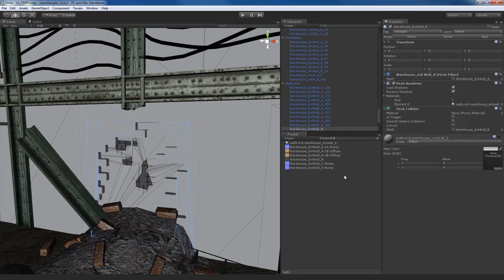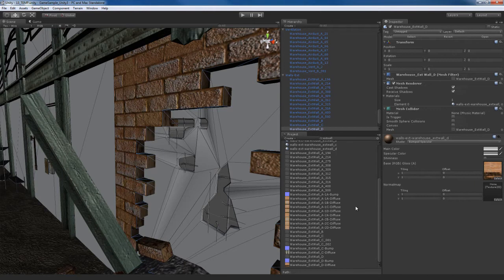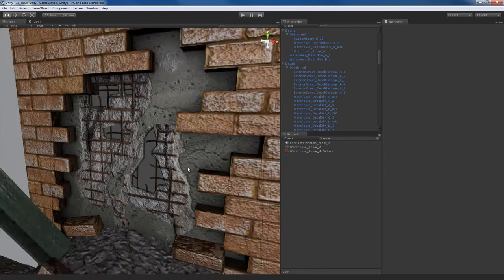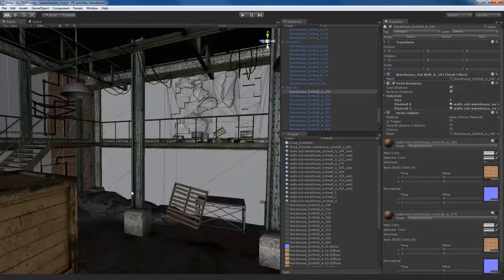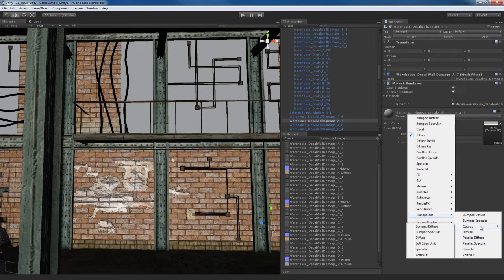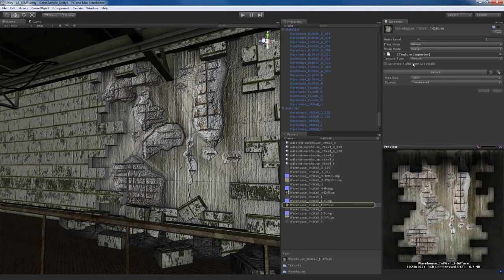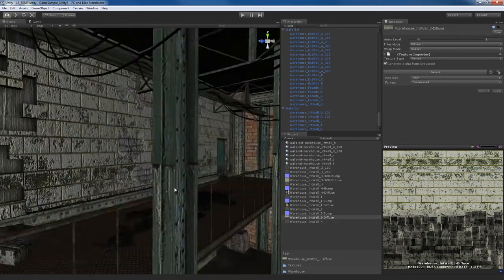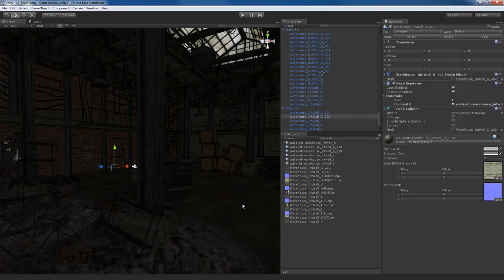Unity 3 | i3D 13 | Materials 08